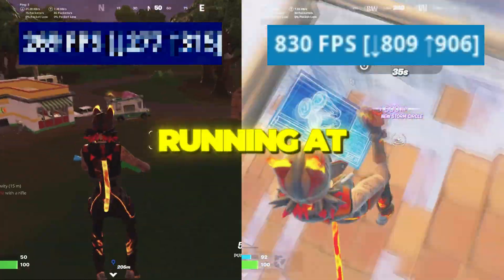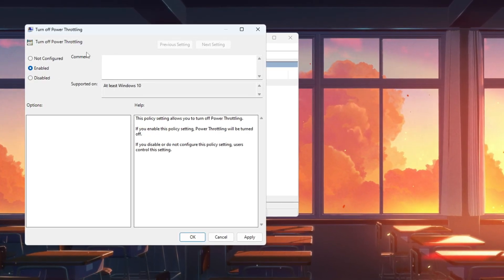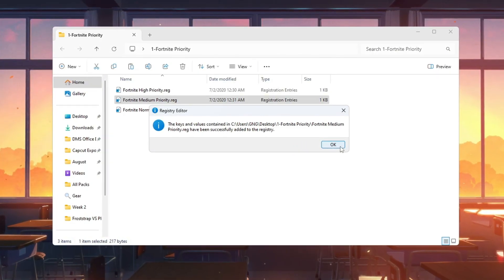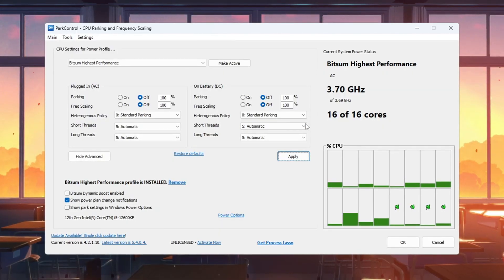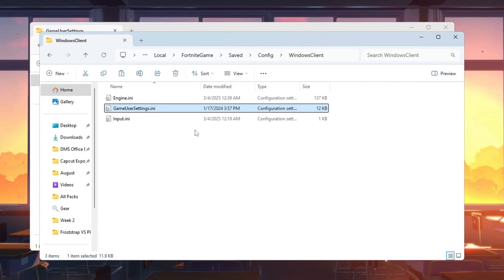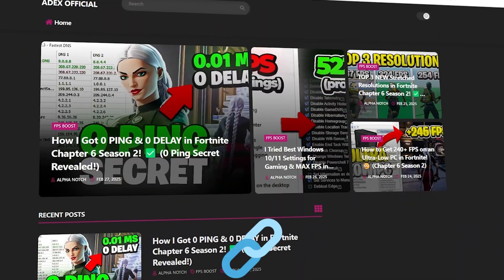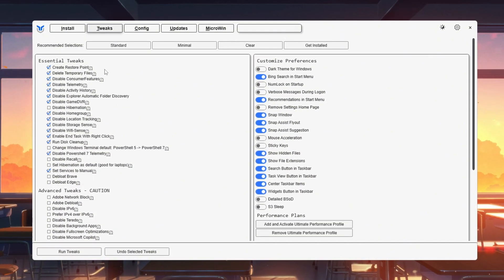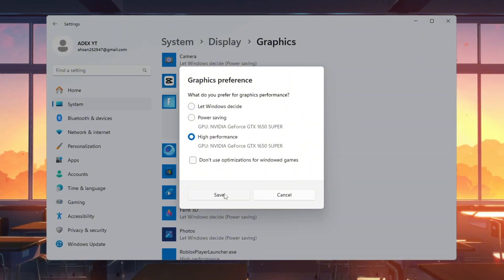Fortnite POTATO GRAPHICS on NVIDIA, AMD & Intel! 🥔 (Max FPS + Ground FIX)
Tired of Fortnite lag, stutters, or low FPS? 🥔
In this guide, I’ll show you how to set up Fortnite Potato Graphics on NVIDIA, AMD, and Intel so you can get MAX FPS, fix ground textures, and make the game run smoother than ever — even on a low-end PC or laptop!

We’ll go step-by-step through:

Turning off Windows power throttling for faster CPU speeds
Setting Fortnite to the right process priority for your PC’s specs
Unlocking all CPU cores using ParkControl
Optimizing graphics for NVIDIA, AMD, and Intel GPUs
Using MSI Utility to reduce input lag
Applying Chris Titus Tech tweaks for max performance
Reducing keyboard input delay with Filter Keys Setter
Enabling Game Mode & High Performance graphics settings

📌 Works For:

Fortnite Chapter 6, Season 4 & beyond
Any GPU (Intel, AMD, NVIDIA)
Low-end PCs, laptops, and old hardware

⚡ After following these steps, you’ll get:
✔ Higher FPS
✔ Less lag & stutter
✔ Smooth, stable gameplay

💬 Drop a comment if these settings helped you, and let me know your FPS before & after!